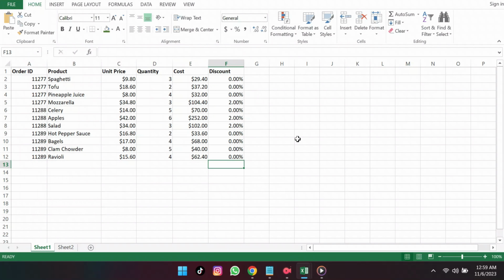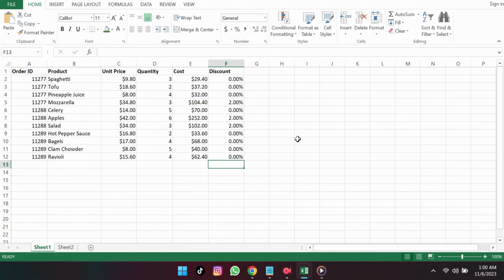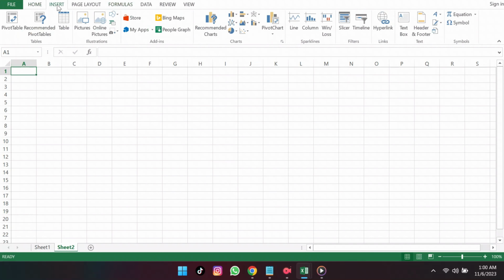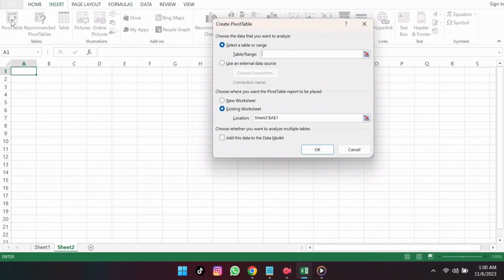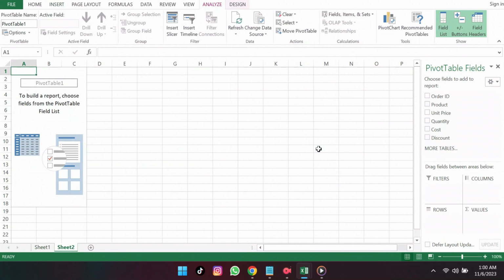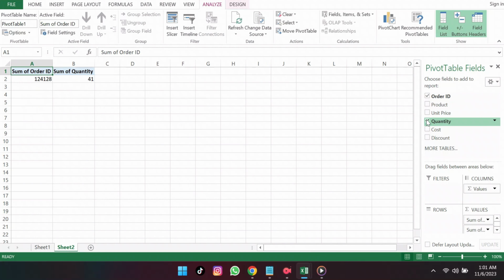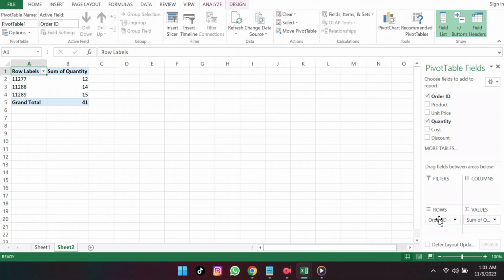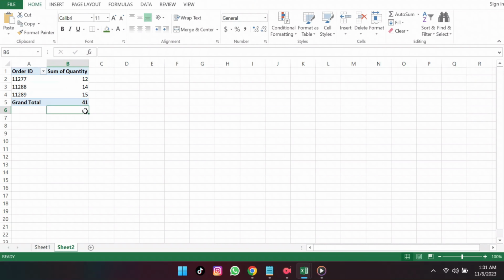How to Create a Pivot Table in Excel | Microsoft Excel Tutorial (2027)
In this video I show you how you can make a pivot table in Microsoft Excel. I show you everything that you need to learn about this software.

Chapters:
00:00:00 - Introduction to Pivot Tables
00:00:22 - Summarizing Order Information with a Pivot Table
00:00:34 - Creating the Pivot Table
00:01:00 - Choosing the Range of Data for Pivot Table
00:01:37 - Adding Fields to a Pivot Table
00:01:50 - Moving Order ID to Row Section in a Pivot Table
00:02:03 - Changing the title of a cell